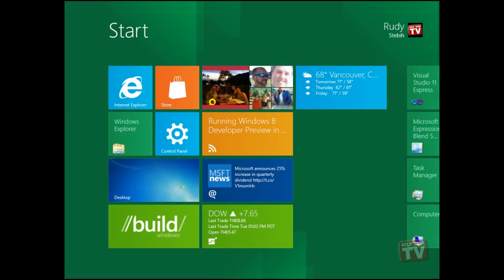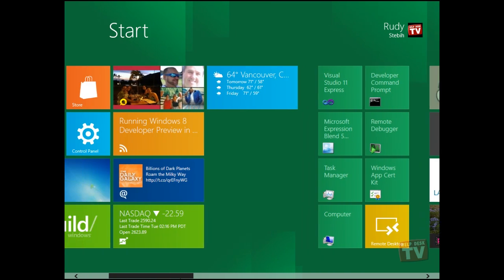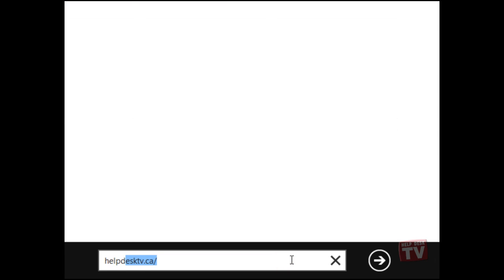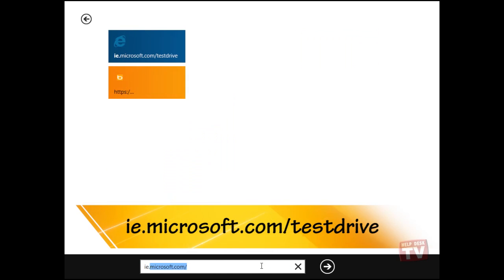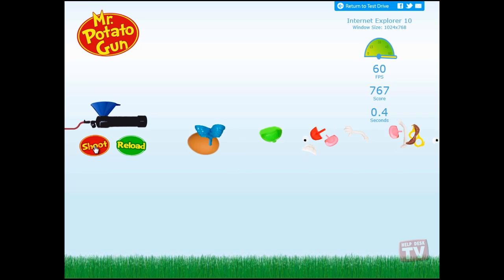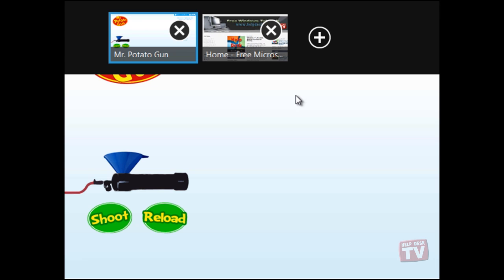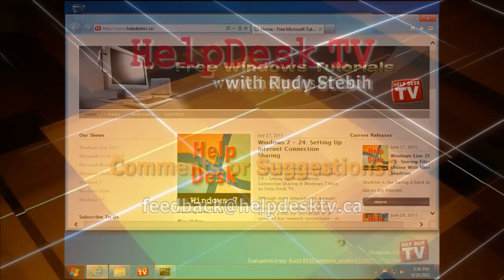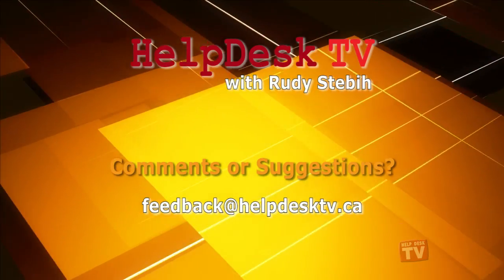Windows 8 Developer Preview: Internet Explorer 10 (IE10)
So after spending all this time installing Windows 8, what's the first thing you will want to try out.  Yup, just like most people, the new IE10.